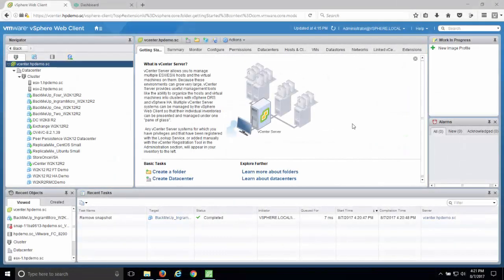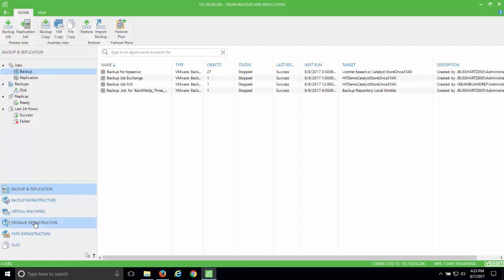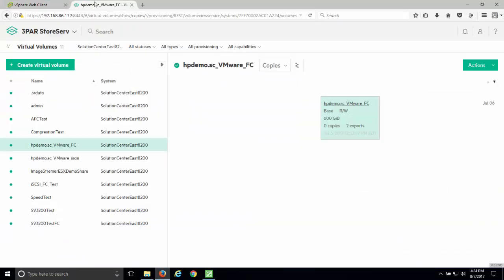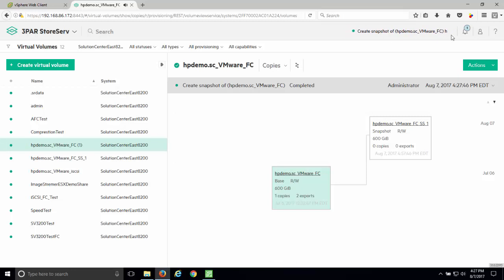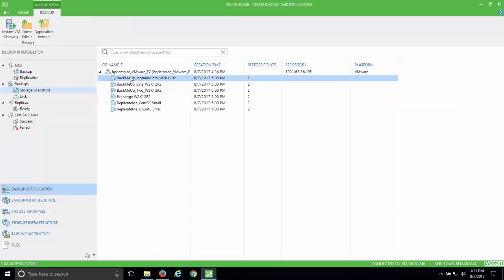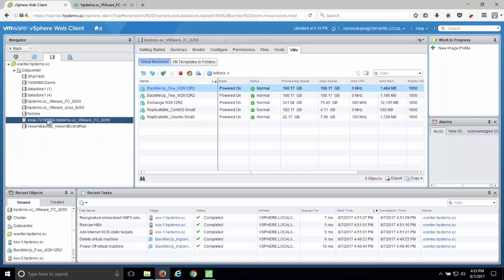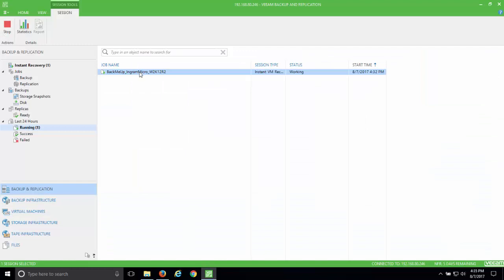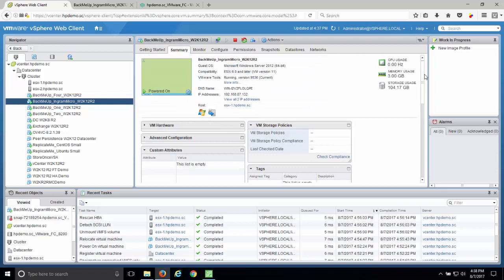3Par StoreServ: Veeam Backup and Replication's Integration with 3Par StoreServ